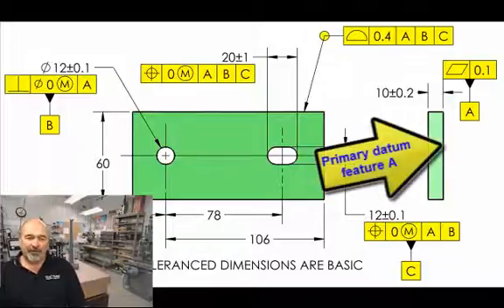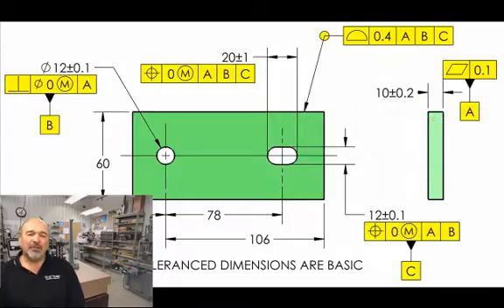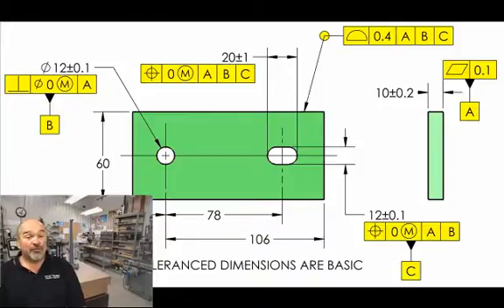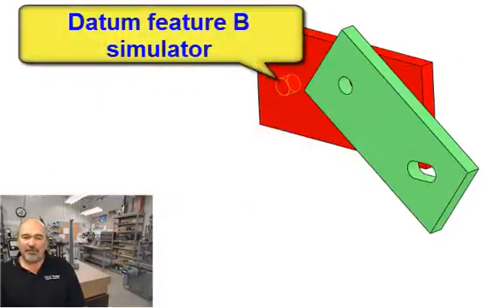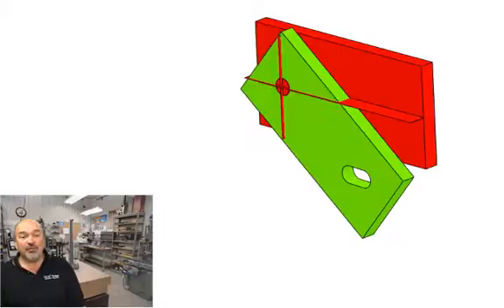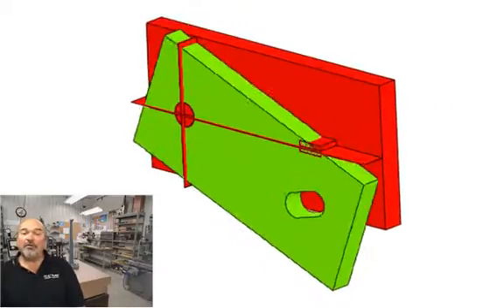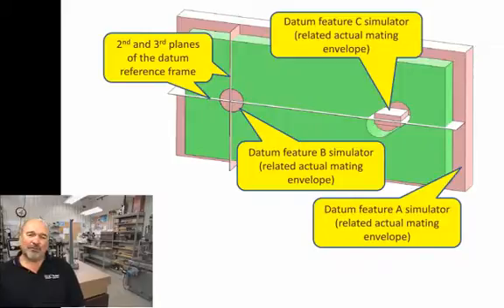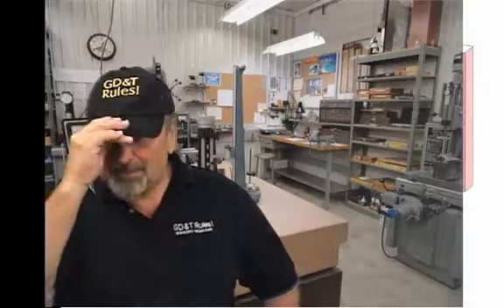Hole and Slot as Datum Features -- Part II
Don Day of Tec-Ease discusses Datum Reference Frame and the use with holes and slots.